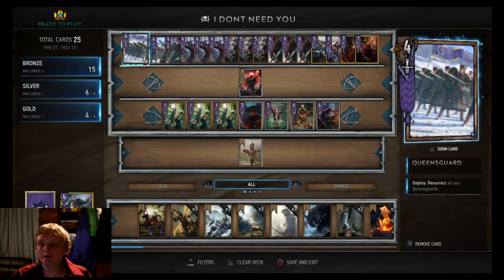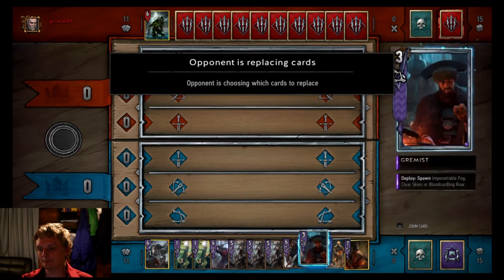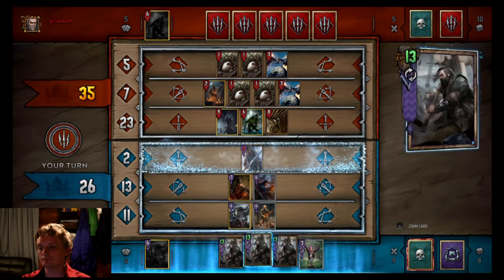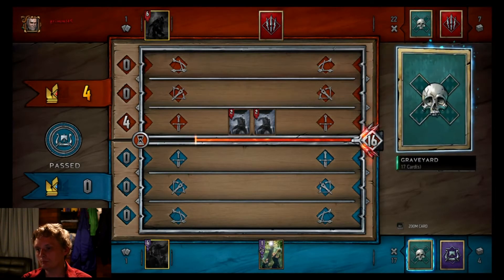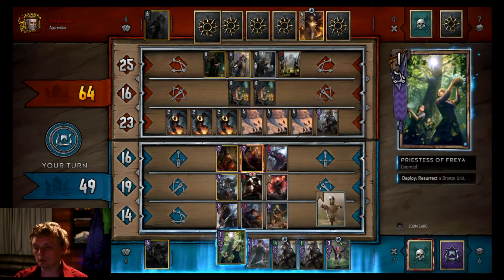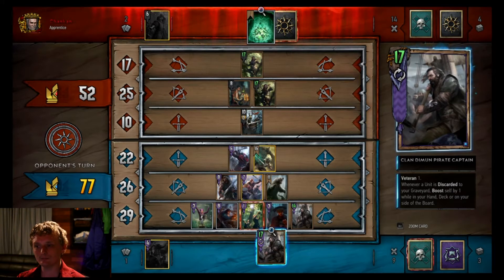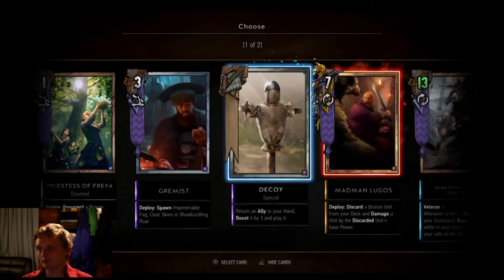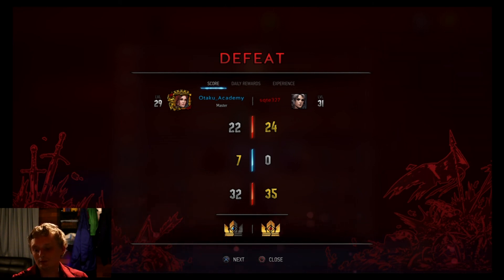Queens Guard Circi Discard Deck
Hey there again this is just a deck profile on a fun deck that i mostly run in casuals it not quite ready for ranked play hope you enjoy and you can try it out if you have the cards and want something to mess around with.

Game- Gwent the witcher card game open beta